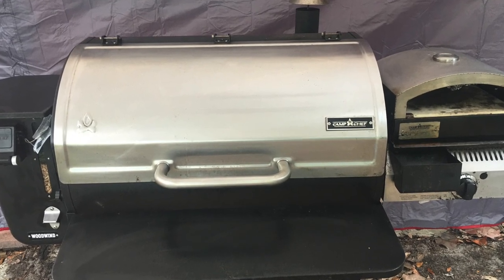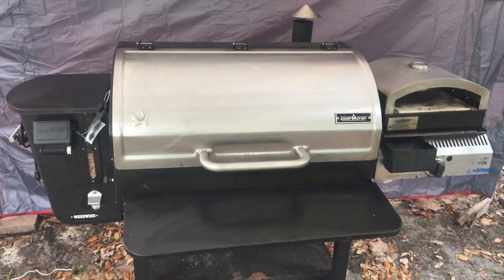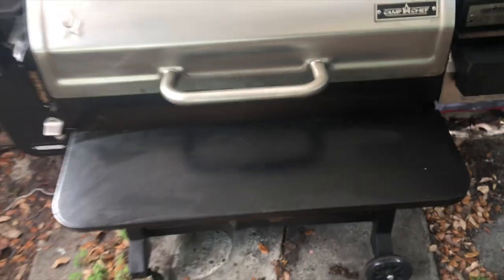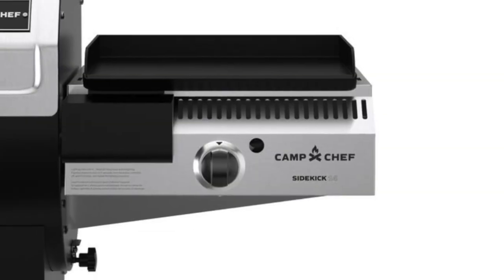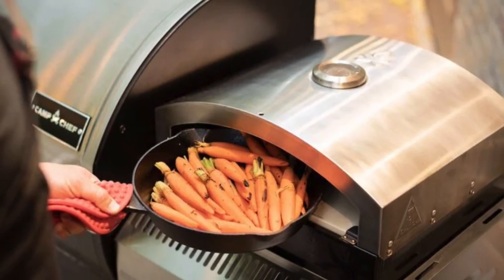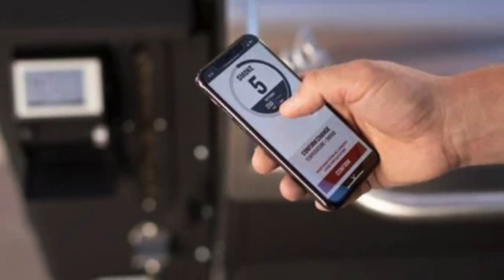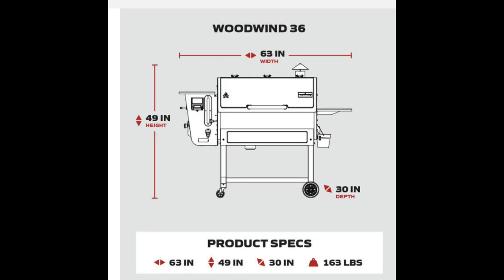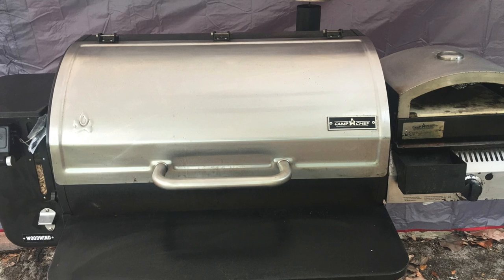Review of the CampChef WoodWind 36" WIFI Pellet $Smoker $BBQ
of the CampChef WoodWind 36" WIFI Pellet Smoker BBQ Pellet Smoker

Additional BBQs/Smokers:
Monument Grills
6-Burner Propane Gas Grill w/ LED Controls, Side Burner

Komado
Classic Joe Series III 18” Charcoal Grill/Smoker Joe Series III 18” Charcoal Grill/Smoker

Traeger Grills
Pro 22 Electric Wood Pellet Grill /Smoker, Bronze, 572 Sq In
Pro 32 Electric Wood Pellet Grill /Smoker, Bronze, 884 Sq In
Ranger Portable Wood Pellet Grill/Smoker
Ironwood XL Wood Pellet Grill/Smoker, 72” WiFi
Ironwood Wood Pellet Grill/Smoker, 59” WiFi
Ironwood Wood Pellet Grill/Smoker, 53” WiFi
Ironwood Wood Pellet Grill/Smoker, 46” WiFi

Bull Outdoor
Pizza Oven Dual Fuel Counter Top

Blackstone
Iron Forged 36” Omnivore Griddle Black

Webber
Smokey Mountain Cooker 18”, Charcoal Smoker, Black
Smokey Mountain Cooker 22”, Charcoal Smoker, Black
Spirit LP Grill 3-Burner
Genesis LP Grill 3-Burner

Char-Broil
Performance Series Amplifire Infrared 2-Burner LP
Performance Series Amplifire Infrared 4-Burner LP
Performance Series Amplifire Infrared 4-Burner LP Side Burner
Performance Series Amplifire Infrared 3-Burner LP Side Burner

Nexgrill
Premium Evolution 5-Burner LP Grill with Side Burner, Side Tables
Premium Evolution 4-Burner LP Grill with Side Burner, Side Tables

Barbeques Galore
Turbo 26” 3-Burner w/ Grill

Monte Alpi
44” 6 Burner Outdoor Kitchen
44” 6 Burner Outdoor Kitchen w/Drawers
44” 6 Burner Outdoor Kitchen w/Drawers Black
32” 4 Burner Outdoor Kitchen w/Drawers Black Rotisserie Kit

Camp Chef
Woodwind Pro 24” Grill - Pellet Grill & Smoker Wifi Sidekick Sear 14” Surface for Pellet Grill
Sidekick Pizza Oven 2-Burner 24" x 16" x 9" w/ Door

Masterbuilt
30” Electric Vertical BBQ Smoker w/Side Chip Loader
30” Electric Vertical BBQ Smoker w/Side Chip Loader w/ legs

Backyard Discovery
Backyard Discovery Argentine Santa Maria 5’ x 2’ Adj. Grates
Backyard Discovery Argentine Santa Maria 4’ x 2’ Adj. Grates

Charotis
Charotis LP BBQ Rotisseri for Whole Pig, Lamb, Goat

Titan Great Outdoors
26” Ash & Ember 25W Rotisserie Charcoal BBQ
 Spit Roaster Grill, Rated 125 LB, Stainless Steel Outdoor
 Charcoal Hooded Cover Glass Window, Roast Chicken, Lamb, Pig, Beef